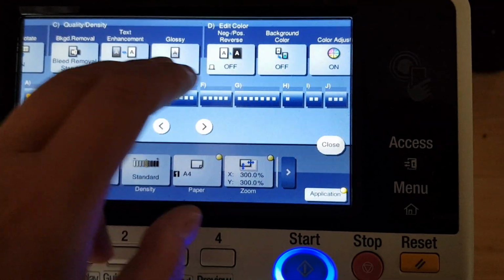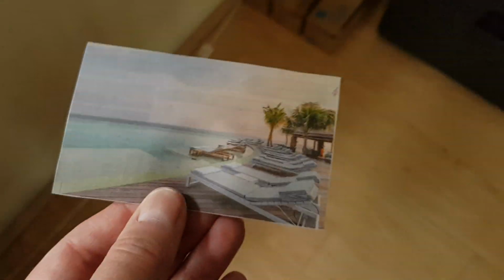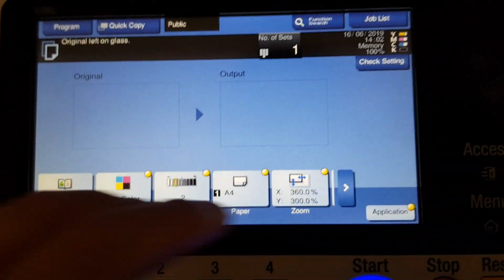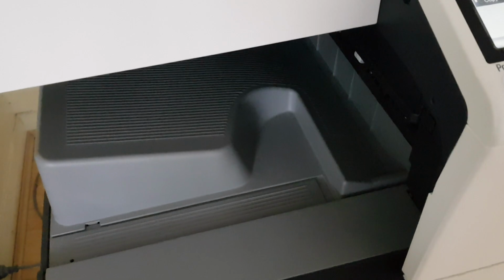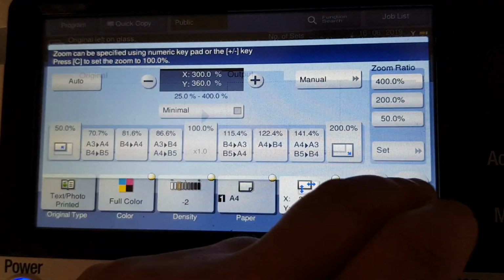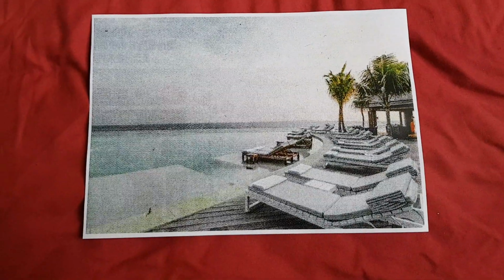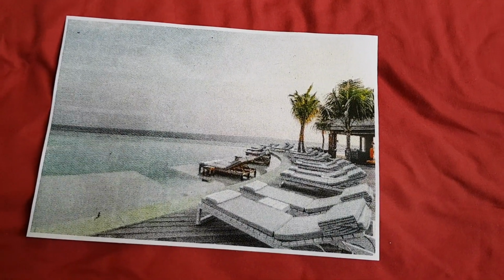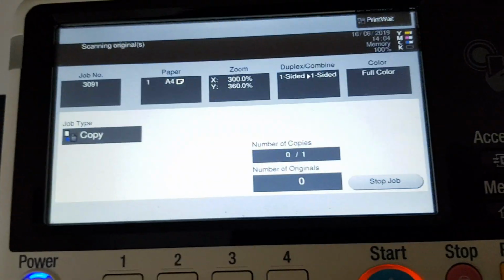Picture cut out of Chinese paper